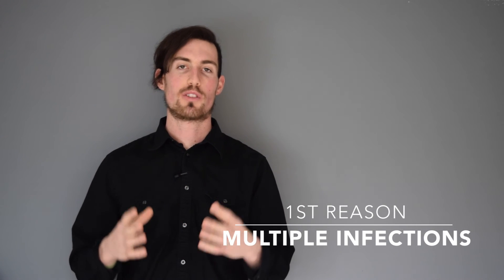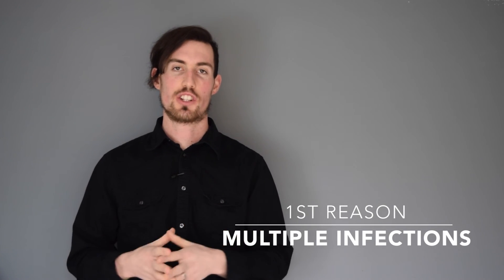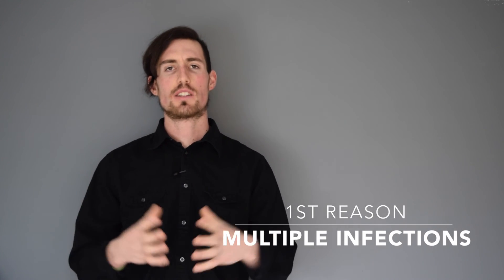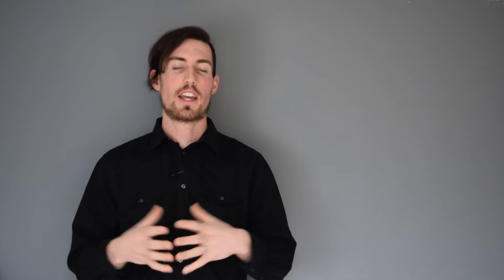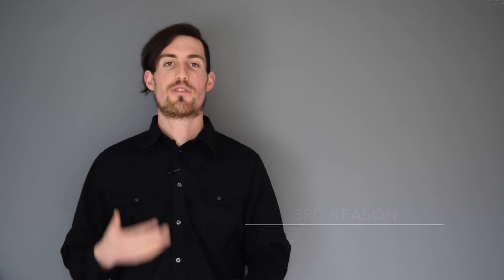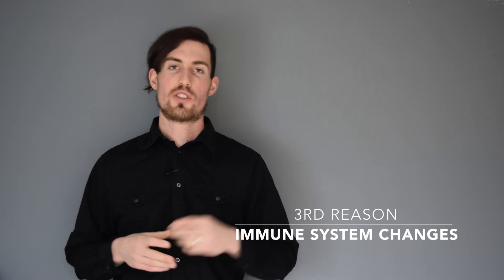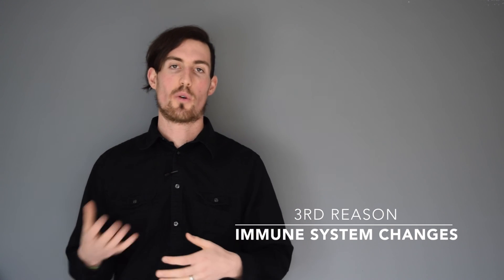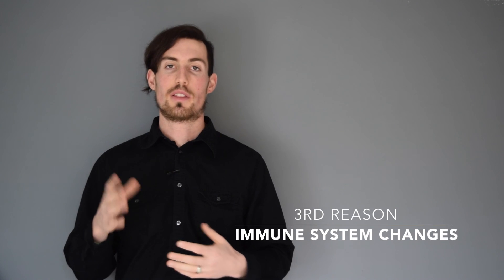Lyme Disease Symptoms Change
Now we’ve talked about how lyme disease is different in different people, but we haven’t talked about how lyme disease is different month to month for us.

The fact is that lyme disease changes.  Different symptoms arise, our body responds differently, and we need to treat differently as it happens.

This changing cycle that takes place with the disease makes it harder to treat, and sometimes gives feelings of hopelessness.

I mean, if you just spent a month treating certain symptoms and then all of a sudden new symptoms pop up, it’s a little disheartening to say the least.

There are multiple reasons why the symptoms change, and if you understand this, maybe it’ll help you in your journey with healing from lyme disease.

Multiple Infections

As I’ve covered in recent posts, lyme disease is not just one infection, it’s a cocktail of infectious bacteria that changes our life.

That being said, we feel certain symptoms based on what our body is currently attacking.  A lot of the symptoms we feel are the immune system causing damage to our body as they try to kill off the lyme bacteria.  Other parts of it are the bacteria itself, but the symptoms are caused by usually one type of bacteria at a time.

When the body fights back the infection that it’s focusing on, it can then focus it’s intention on fighting off a different infection.  When this happens new symptoms emerge, and we might feel worse than we did before.

For example:  You could be suffering from symptoms mainly resulting from a Bartonella infection.  So you might treat it with certain herbs meant to help the body fight off the Bartonella.  Once the body kills the Bartonella, it might want to focus on say, Babesia.  As the immune system changes its focus to Babesia, you’ll start seeing symptoms that come from Babesia.

Organisms Change

The second reason that symptoms tend to change so often is that the organisms themselves change.

So, for a second, let’s forget about all the co-infections and other bacteria that enter the body and assume we’re dealing with solely a Borrelia burgdorferi infection, which is the most common lyme disease infection.

Borrelia burgdorferi are amazingly smart organisms that can change their genomic structure in a multitude of different ways.  They have 24 extra sets of DNA that allow them to change themselves in 24 different directions.

They also express a multitude of different lipoproteins, coats on the surface of the organism that allow it to go unnoticed.

Borrelia is constantly changing itself for the best chance of survival in the body.  They have a ridiculous amount of survival techniques and thousands of years of evolutionary changes.

The point is that since the bacteria are so smart at not getting caught by our immune system, they constantly change, encyst, roll up, spread out, spiral into tissue, and hide from the immune system.  They are masters at evading the immune system and doing whatever it takes.

When the organisms themselves are changing so often it comes with changes in symptoms.

Lyme spirochetes like to attack the collagen like structures in the body, and when one of them is well protected, they often switch.

For instance if the heart is well protected with herbs like Reishi Mushroom or Resveratrol, they can move into the joints to get to the collagen they’re looking for.

In this case symptoms would change from heart problems to joint pain.

Immune System Fluctuates

The other two reasons were related to the organisms themselves, so as you might expect this last reason is more focused on us.

The last reason that symptoms change often is because our immune system changes often.  The immune system changes for a variety of different reasons.  It depends on what we eat, what we do, emotional stress, friends and family that are around us, and a ton of other variables that make up our lifestyle.

They could go from one area of the body to another just due to a stress factor.  They could increase and add to the top layer, for example you could have heart issues and then the major stressor comes and then you have heart issues and joint pain and headaches.

These stressful situations compromise the immune system and make it hard for the body to fight back.  When lyme disease flare ups are added on top of extreme emotional stress, you might feel terrible.  This is probably the biggest challenge anyone with lyme disease could ever face.
It’s bad enough that you have to deal with the terrible chronic illness that is lyme disease alone.

Those are the 3 reasons why symptoms change so often.  The best thing we can do to heal is understand the disease better, so we can be ready for the challenges that we must face.